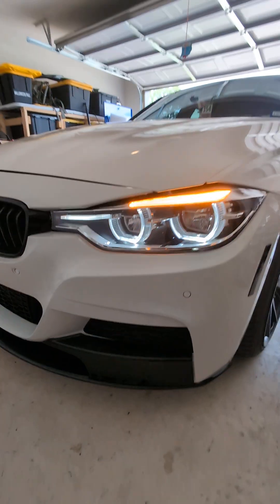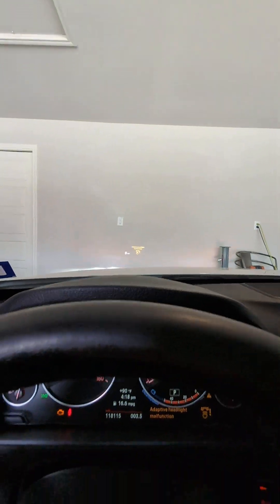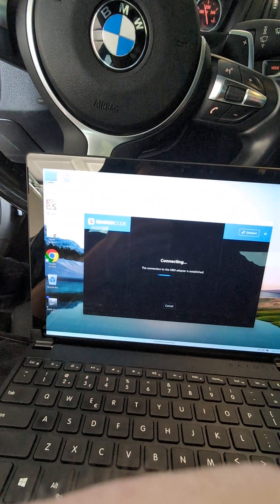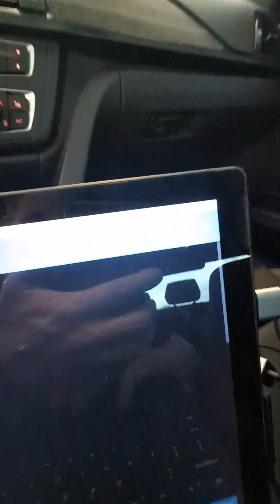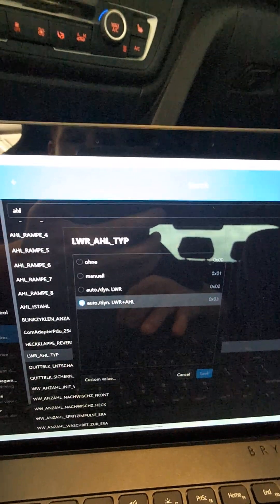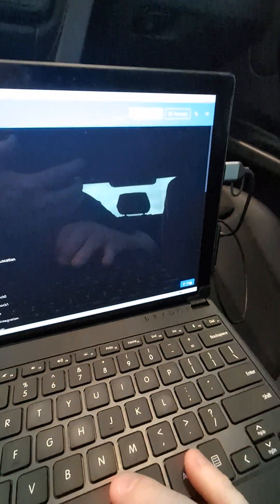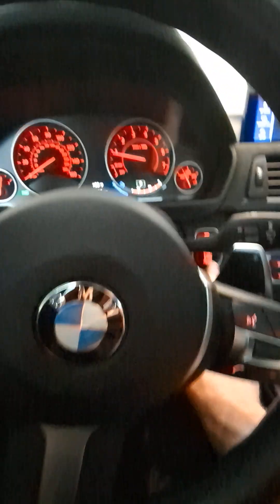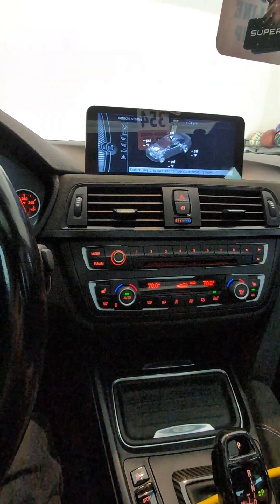BMW F30 Adaptive Headlight Error Coding For Aftermarket Headlights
Easy fix for the adaptive headlight malfunction that comes on after swapping AHL headlights for non adaptive aftermarket units.

you need an enet cable or something similar. this is the one I use.

you will also need bimmercode.

the installed headlights are from inline six auto  They look great and modernize the front end of a pre lci F30.

let me know if this fix works for you!